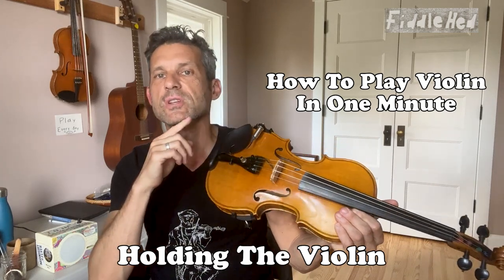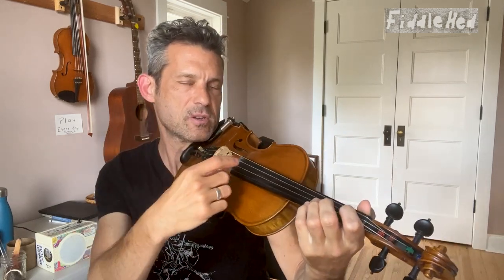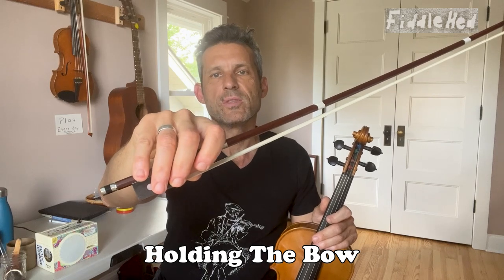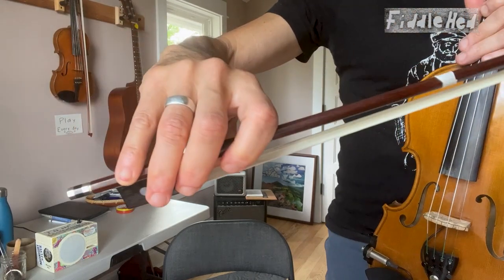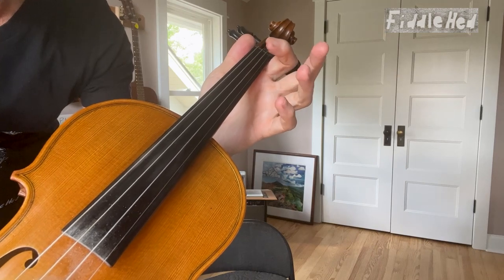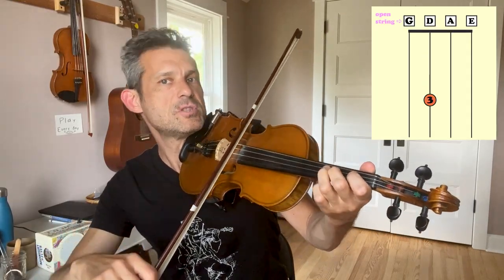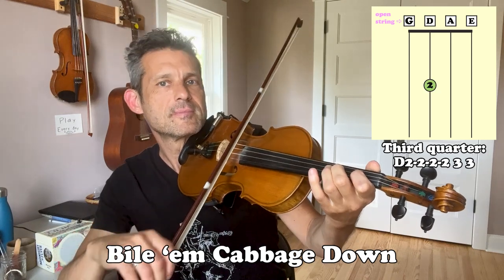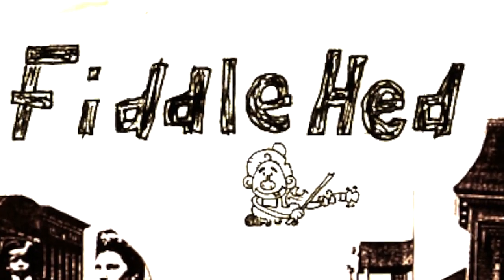How To Play Violin In One Minute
This is part of "How To Play Violin - An Illustrated Guide" which I just published

This free guide goes much further, delving into getting an instrument, setting it up, step-by-step micro-lessons on technique, mindset and more. 📈
Whether you're an absolute beginner or advanced player, I encourage you to take a look. Maybe there's something you missed along the way. Or something that was never totally clear.

This super short video shows the essential skills for beginner violinist. How to:
--Hold the violin and bow
--Pluck rhythms on the strings
--Bow the strings
--Use left-hand fingers
--Play a simple song

All in one minute ⏱️.

Best to you on your fiddle journey 🎻